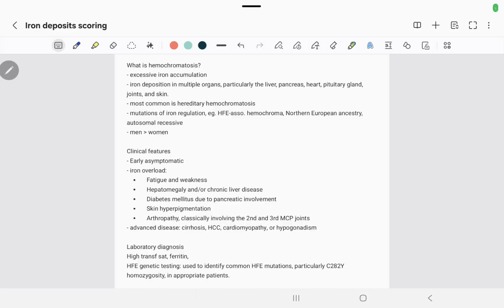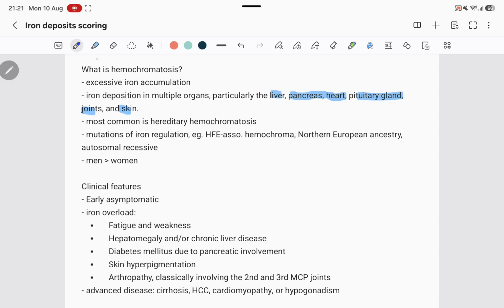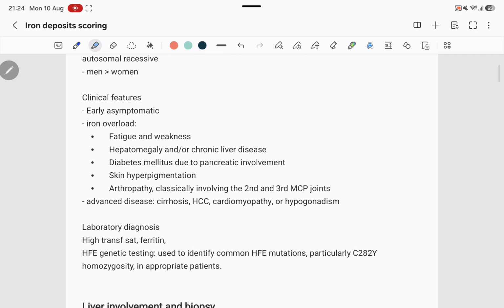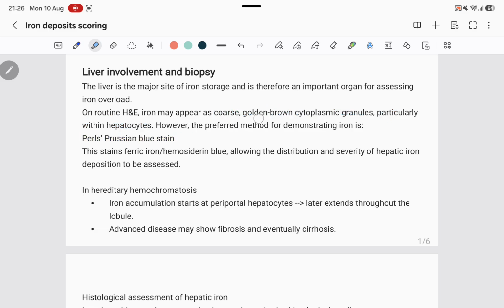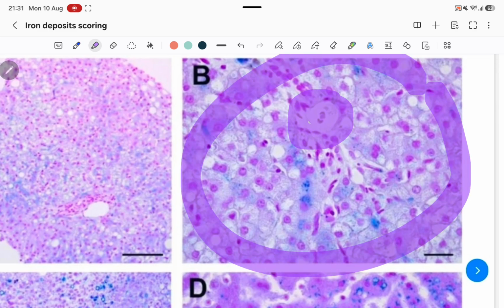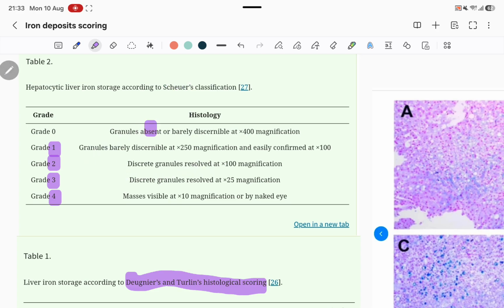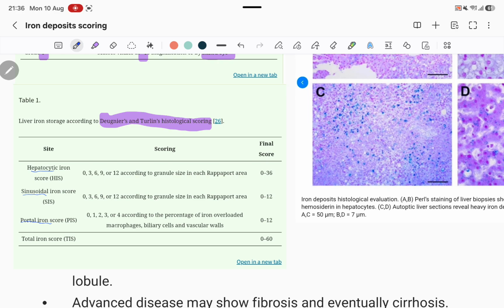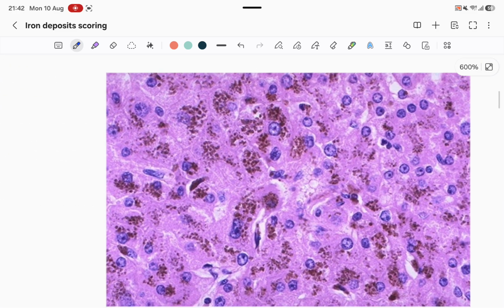Grading/scoring of iron deposits in the liver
References
Rostoker G, Laroudie M, Blanc R, Rabaté C, Cohen Y, Griuncelli M, et al. Histological scores validate the accuracy of hepatic iron load measured by signal intensity ratio and R2* relaxometry MRI in dialysis patients. J Clin Med. 2020;9(1):17. doi:10.3390/jcm9010017.

Del Nonno F, Nardacci R, Colombo D, Visco-Comandini U, Cicalini S, Antinori A, et al. Hepatic failure in COVID-19: is iron overload the dangerous trigger? Cells. 2021;10(5):1103. doi:10.3390/cells10051103.